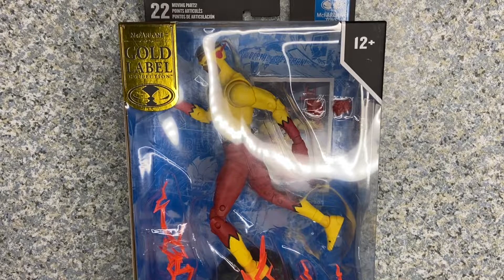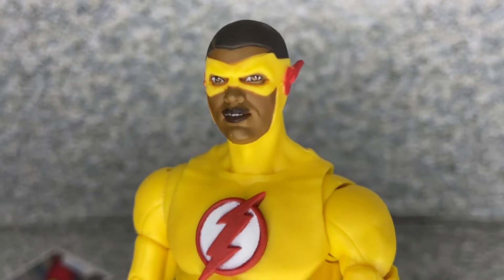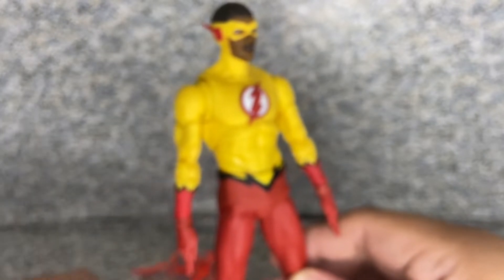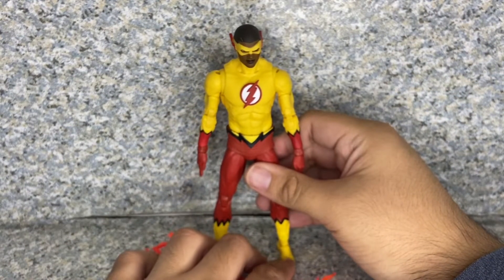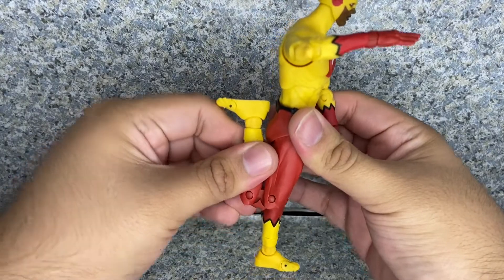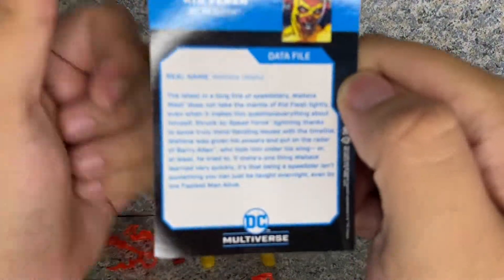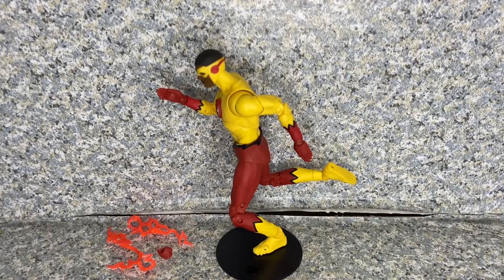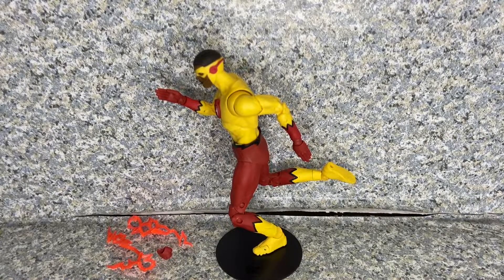McFarlane Toys DC Multiverse Gold Label Kid Flash figure review